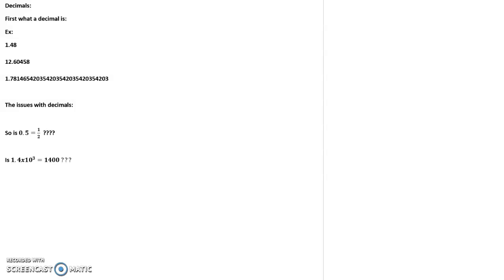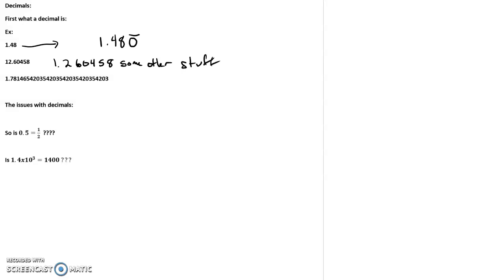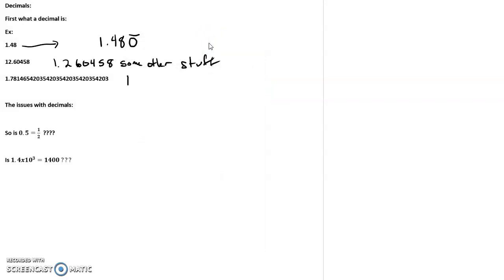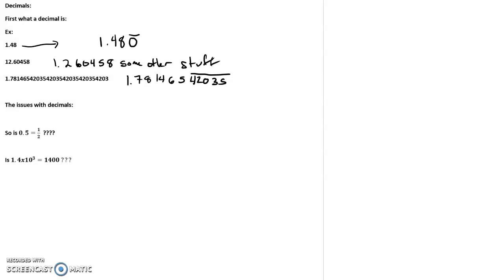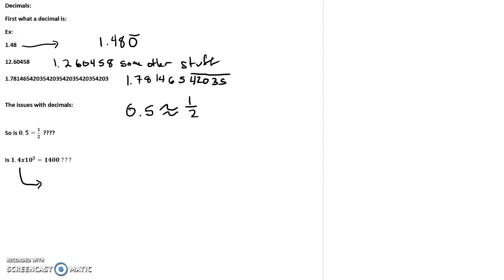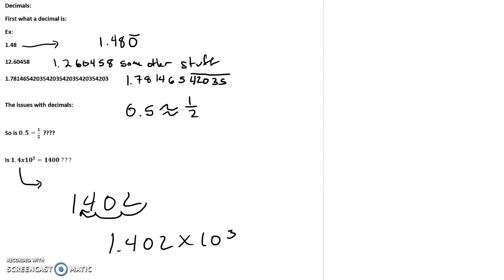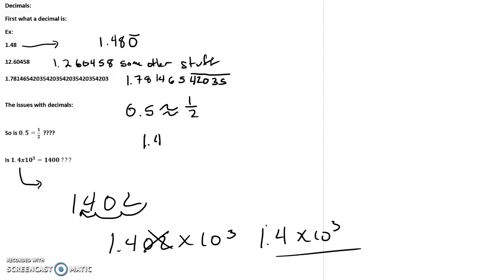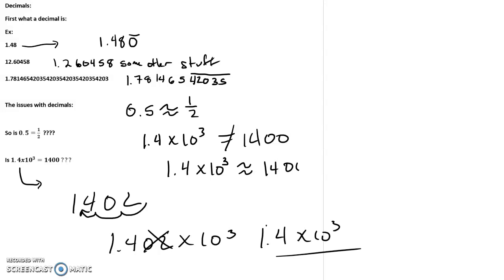MATH-1123 Edpuzzle decimals